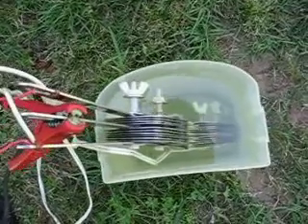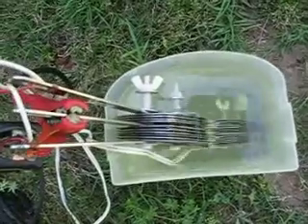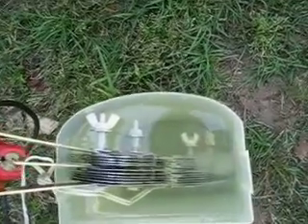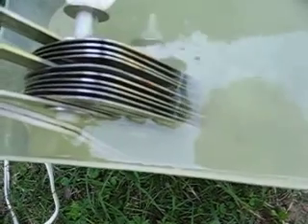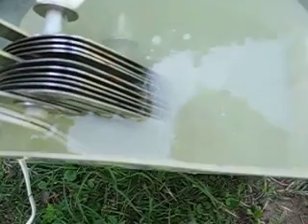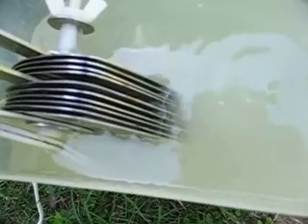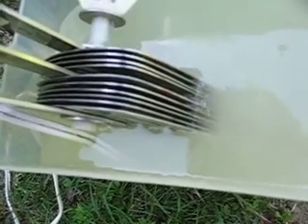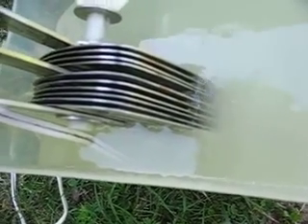020 HHO Cell hooked up wrong , only bottom plate make Hydrogen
Disappointing Gas Production, 2 cells added didn't make more Gas. Design not recommended since the setup doesn't not work as parallel cells. Unexpected on top was that the electrons jump all the way to the bottom of the plate and then cross over to the other lead and split the H2O on their way.Making the cell down at the bottom as the better producer initially you would expect the upper cell to produce more since the shortest and closest distance to the leads is on the upper cell.
I have weak electrolyte in the bucket to control and limit the current draw from my Trucks electric system. I'm shooting for 15 Amps max and 1 Volt max as allowed drop. My Goal is to make more then 5 ml HHO Gas per Watt /min by configuration and not by more electrolyte concentration. With my current configuration installed in my truck I achieve 400 ml of Gas without much visible load drop on my Volt Meter. Unfortunately every electrolyte I used is doing the above, only Baking soda didn't drop my voltage an works superb but falls apart within 3 - 4 weeks and produces bad stuff see video No. 11 . Therefore for me it is the Hunt for the best Electrolyte and best configuration.